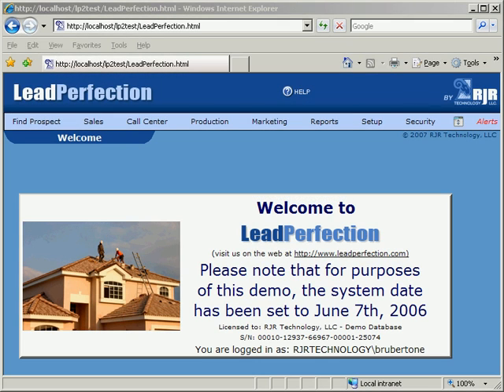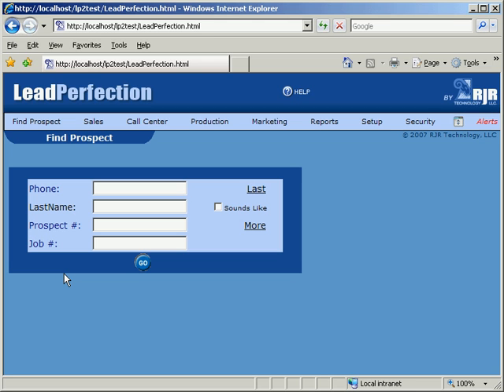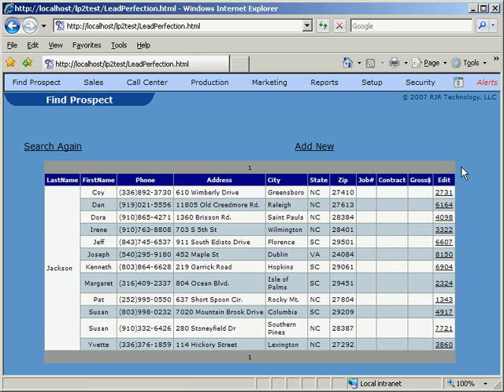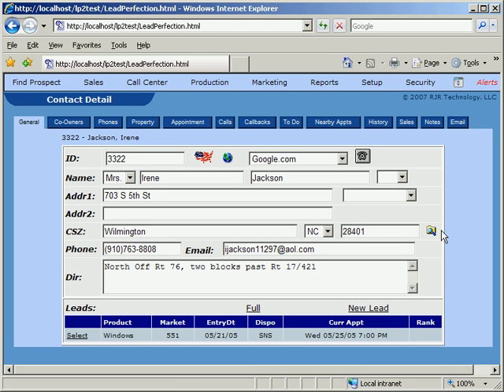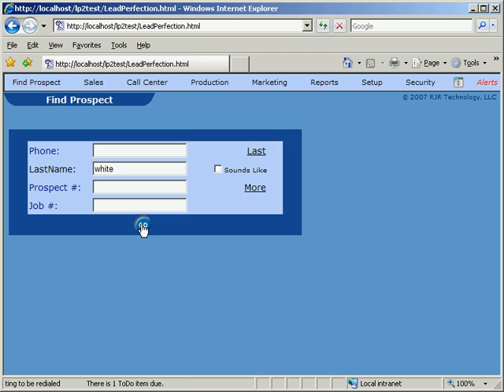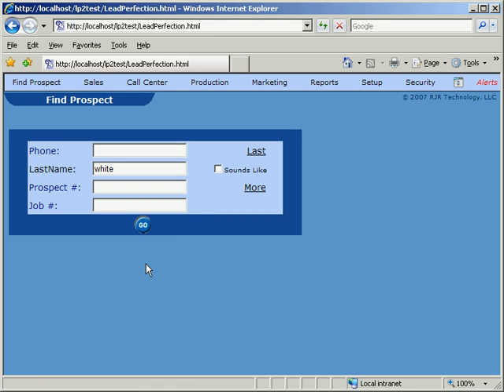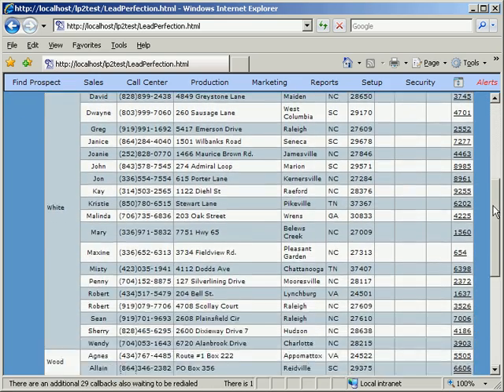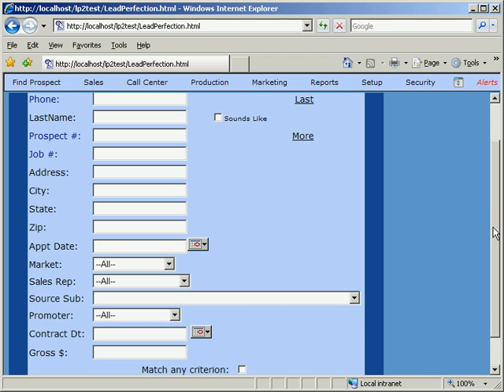LeadPerfection Demo - Find Prospects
Learn about how to find prospect records in LeadPerfection.